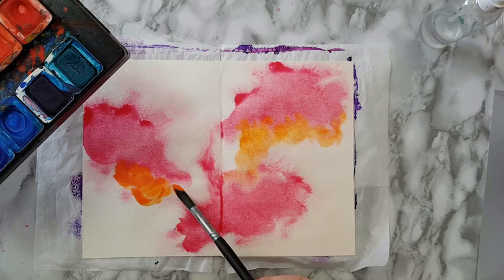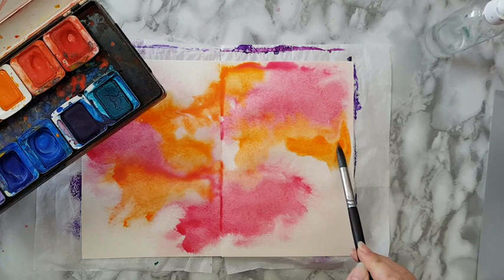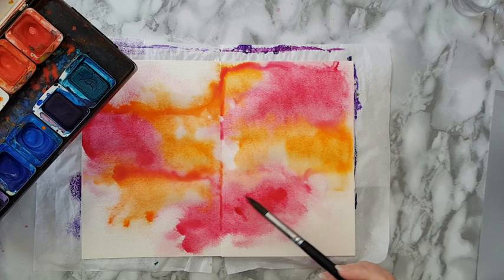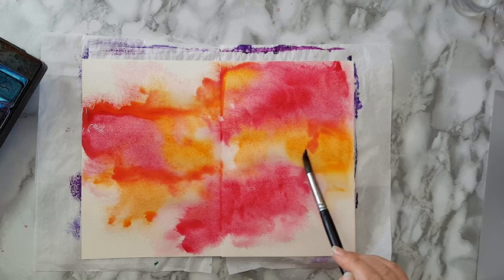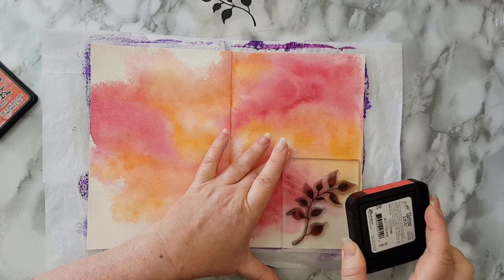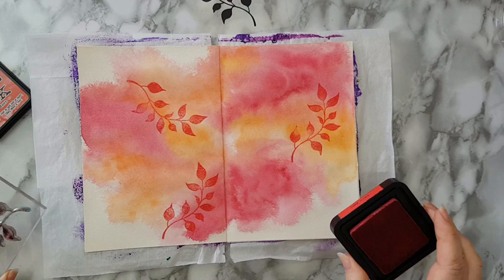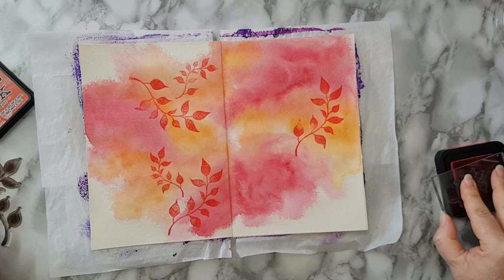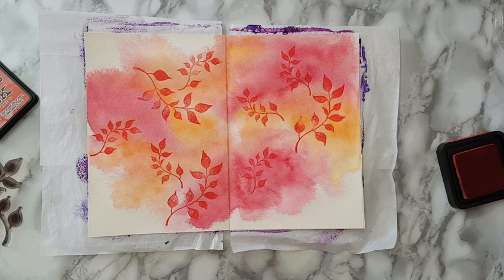Art Journal Page - Watercolors, Stamping, Stenciling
Art journal page playing with watercolors, stamping and stenciling